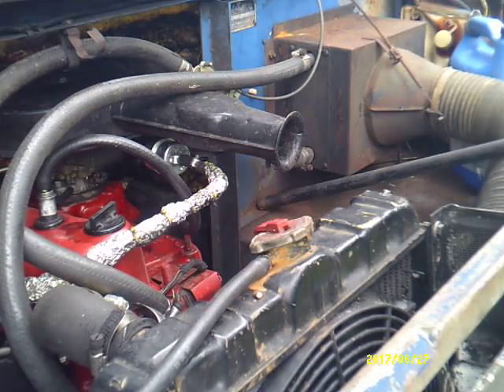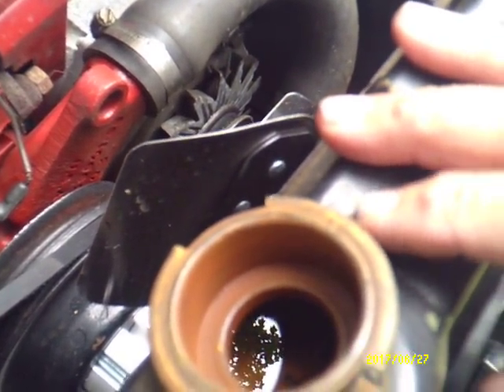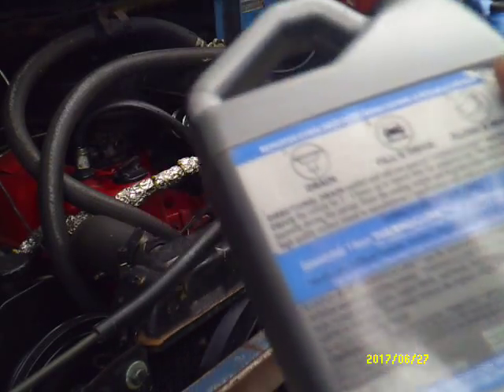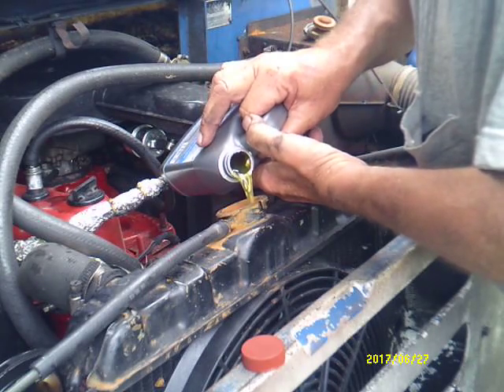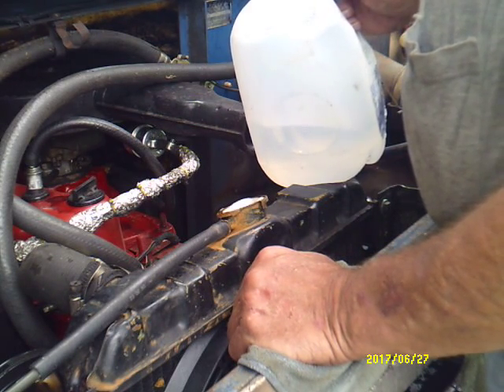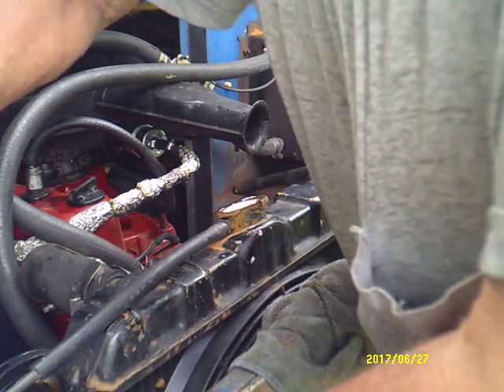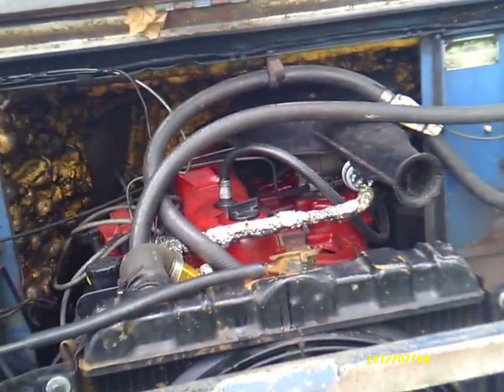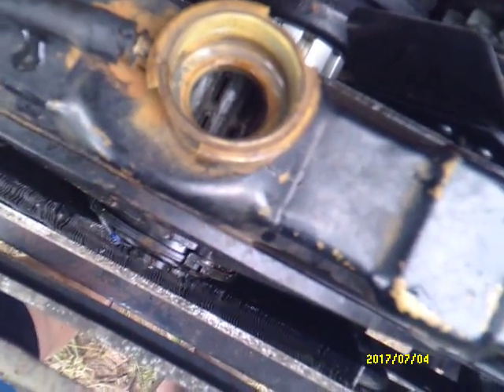How to Clean A Rusty Cooling System With ThermoCure REDROB #39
Cleaning a badly rusted cooling system in the FJ8A truck.